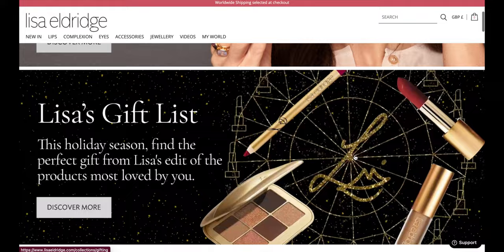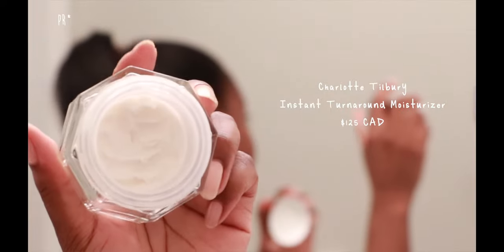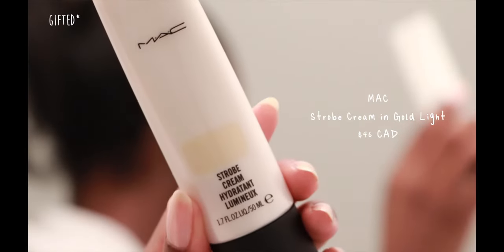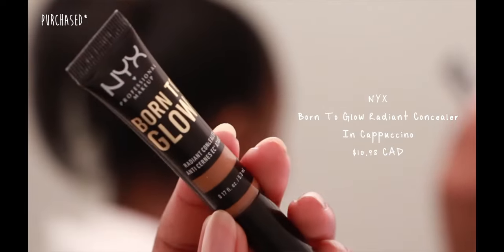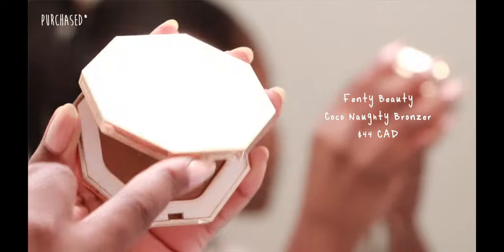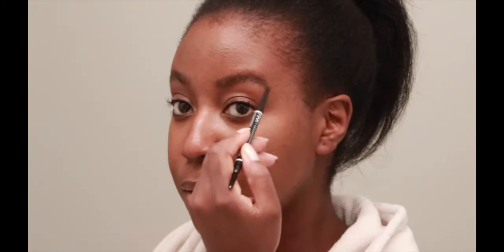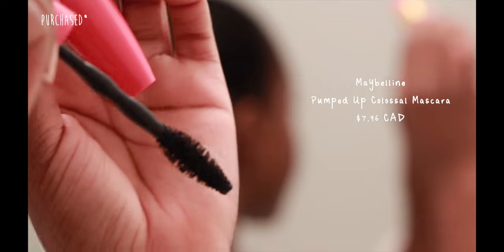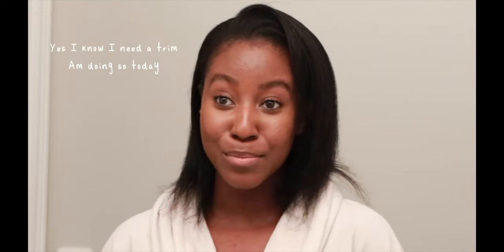Cover dark spots WITHOUT a lot of Makeup | Lakisha Adams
10+ years ago, Lisa Eldridge posted a tutorial for applying natural-looking makeup on textured and blemished acne-prone skin. Today, I'm following that tutorial to see if I can recreate the look.